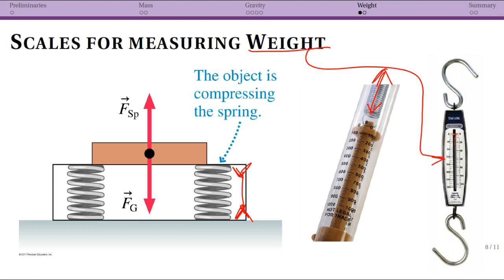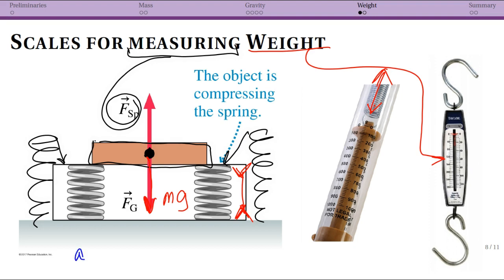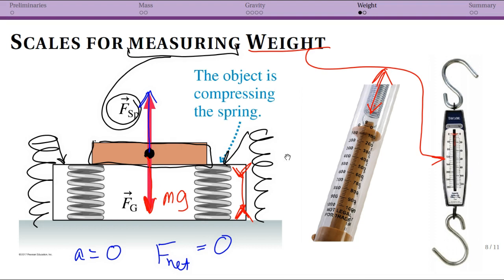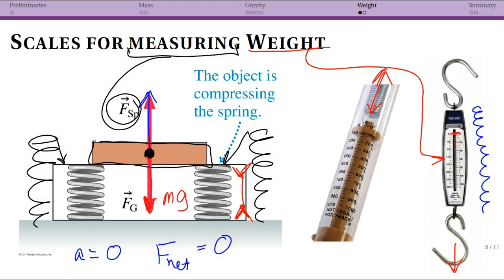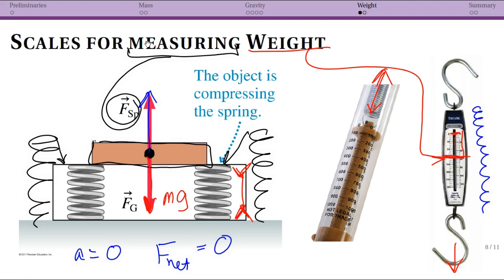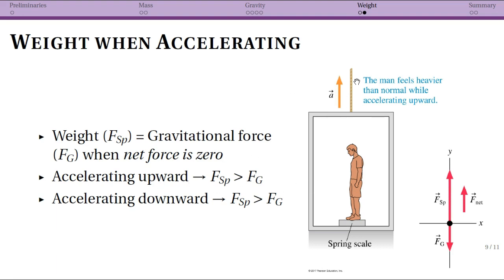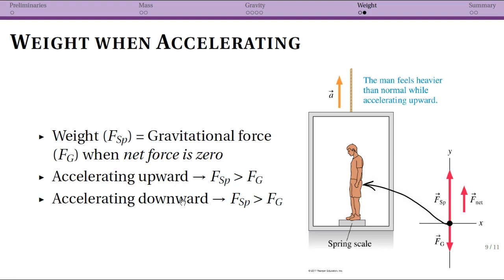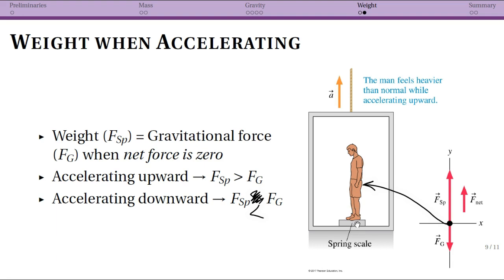Mass, Gravity, Weight: Weight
Physics 202 at Agnes Scott College.  Week 4.  Mass, Gravity, Weight - Weight.